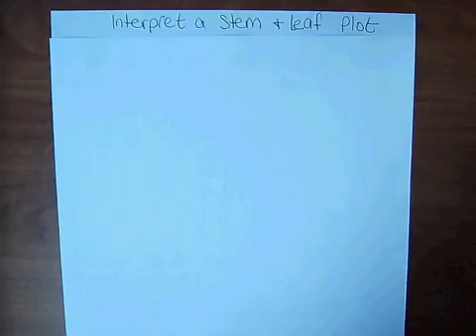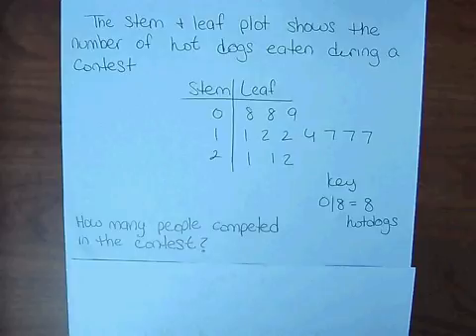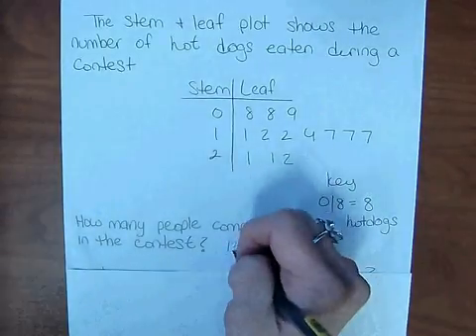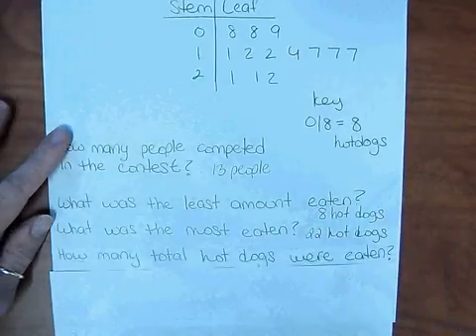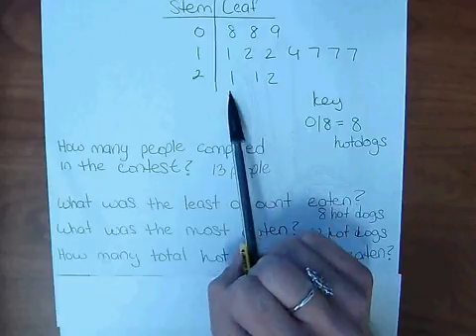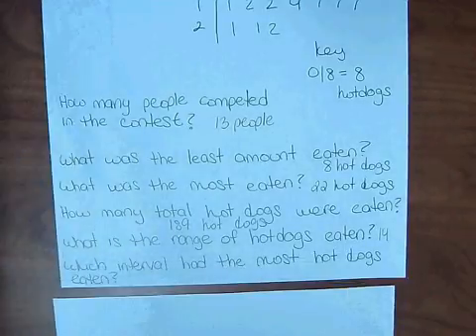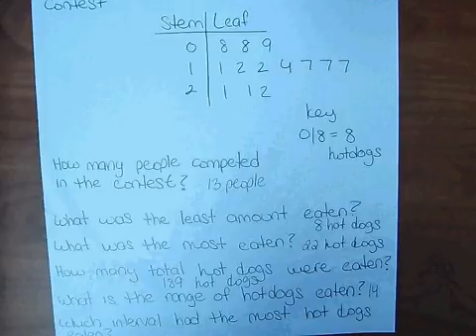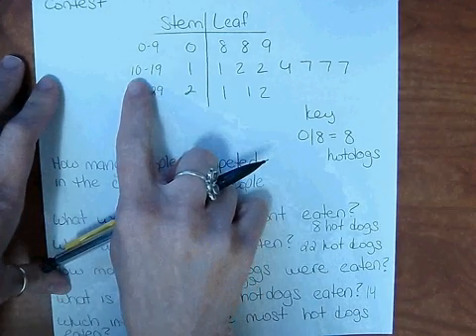Interpret a Stem and Leaf Plot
Learn how to interpret a stem and leaf plot